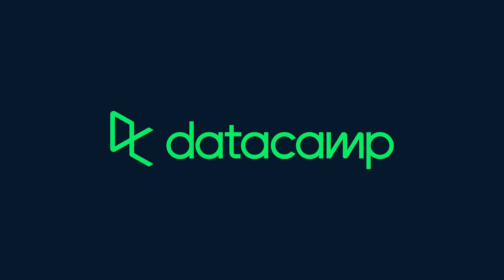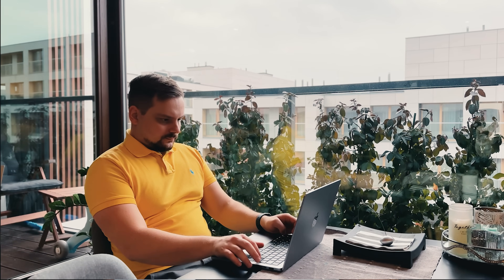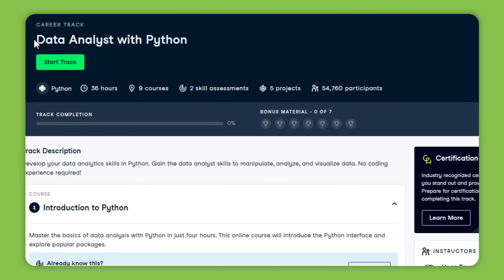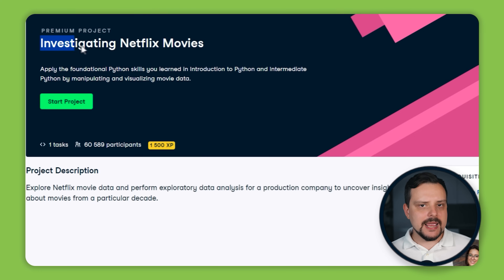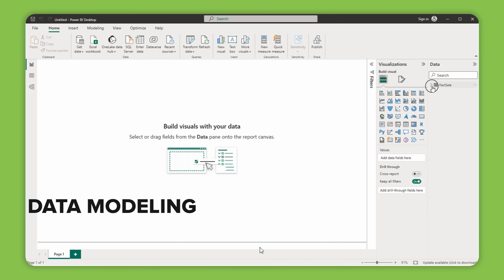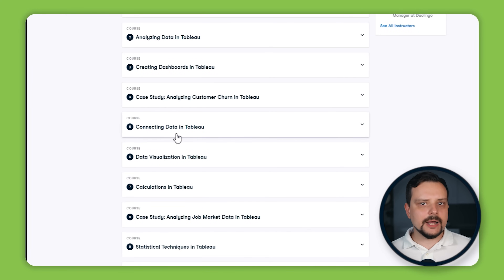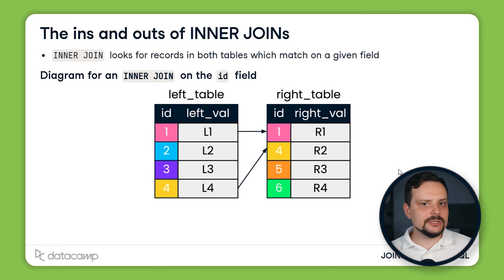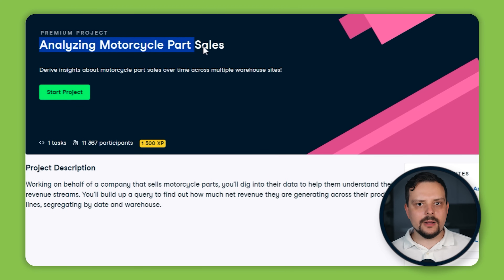DataCamp Data Analyst Review (2025) - 5 Career Tracks on DataCamp to Become a Data Analyst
Today, I will make a DataCamp's Data Analyst Career Path Review. Also, I will go through the best DataCamp's Data Analyst Courses. I'll give you a quick overview of each course, its content, what topics they cover, and how they differ.  Finally, I will share my own opinion on whether DataCamp Data Analyst is worth it.

⏱️CHAPTERS:
0:00 DataCamp Data Analyst Career Path Review
0:49 Course 1
2:41 Course 2
4:26 Course 3
6:14 Course 4
7:59 Course 5
9:33 Pricing and Certification
11:16 Is DataCamp Data Analyst Worth It?